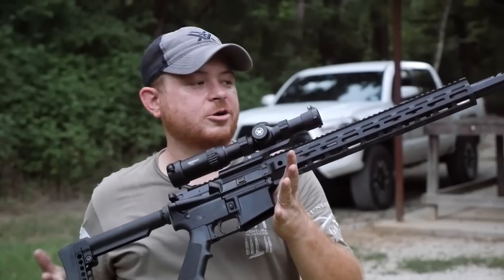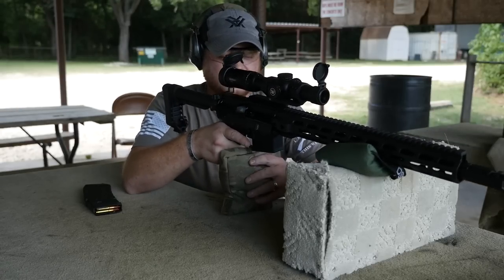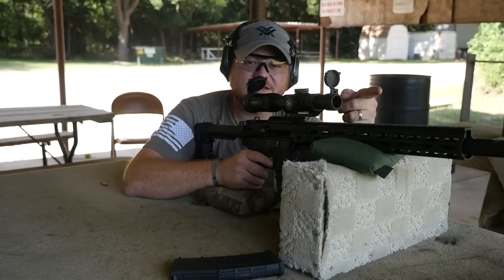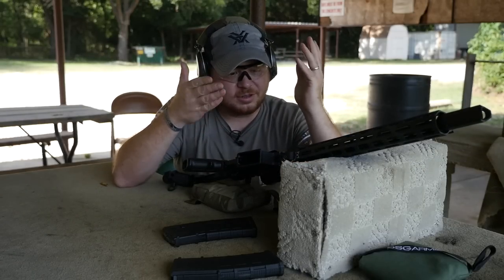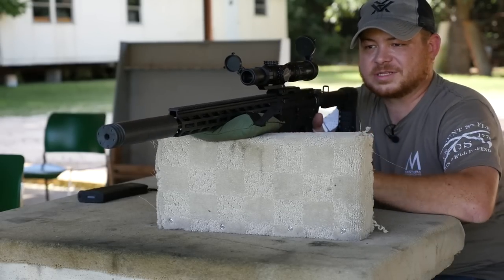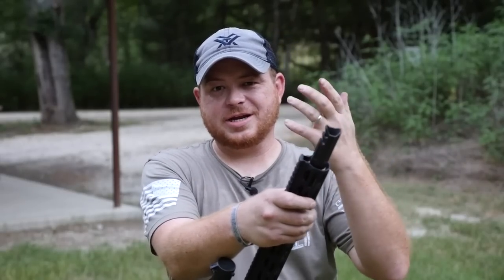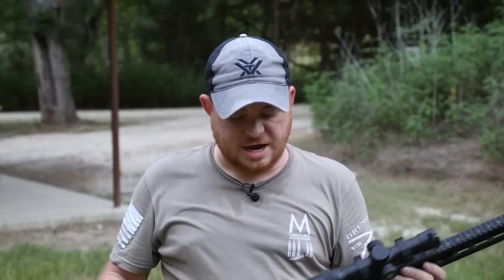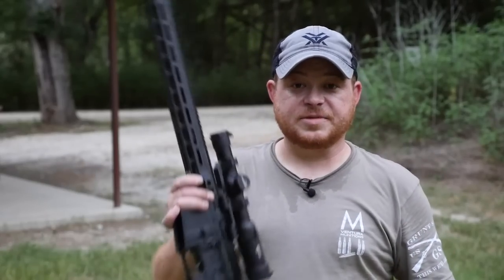Doublestar ARC 300 Carbine In 300 Blackout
The Doublestar ARC 300, or Always Ready Carbine, is chambered in .300 Blackout with some rather nice features. In this episode of TFBTV, Patrick takes the new ARC 300 out to the range in hopes that the rifle will buck the typical AR fatigue that plagues many shooters. With components like the Doublestar Mortar Plate and the nice Samson rail, the ARC 300 should perform well!